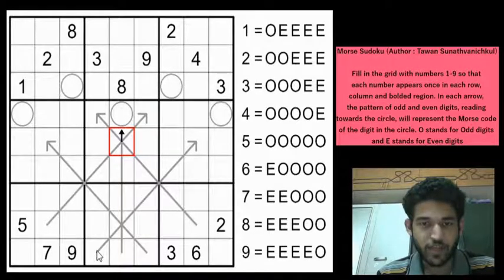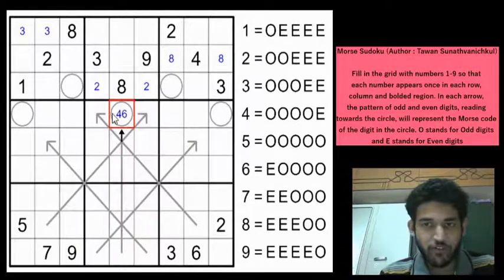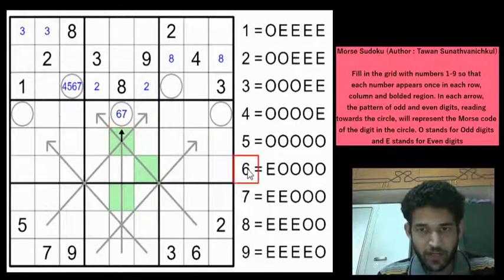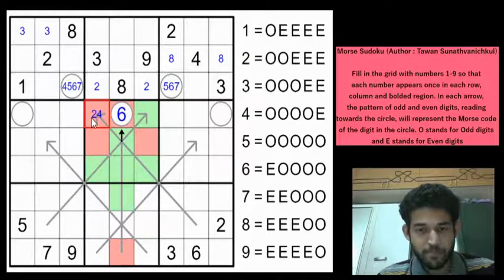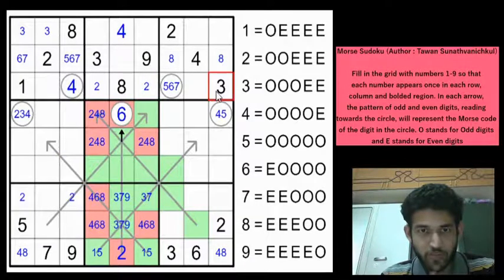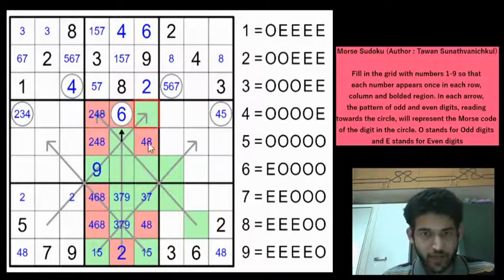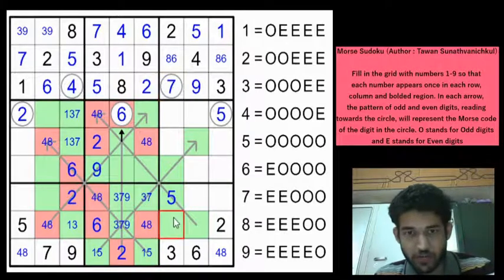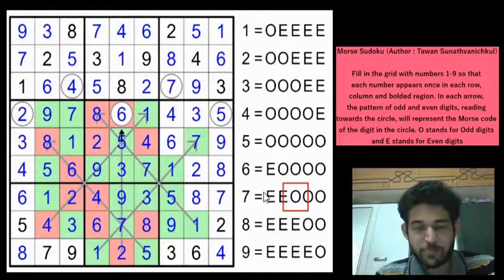How to solve an exceptional Morse Sudoku ?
Tawan has churned out this amazing Morse Sudoku which has a nice recurring logic throughout the solve and until you figure the logic out, the sudoku gets you nowhere. Check out the video on how to figure out the fun logic !

Rules  : Fill in the grid with numbers 1-9 so that each number appears once in each row, column and bolded region. In each arrow, the pattern of odd and even digits, reading towards the circle, will represent the Morse code of the digit in the circle. Even digits are represented by E and Odd Digits are represented by O.